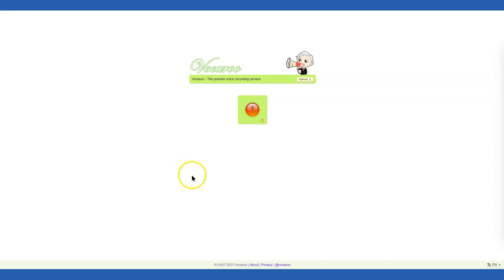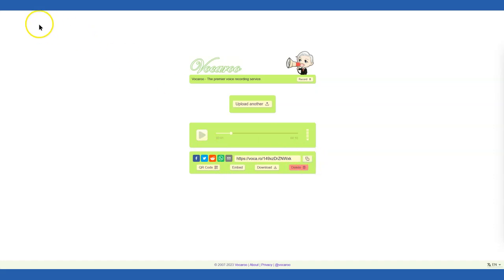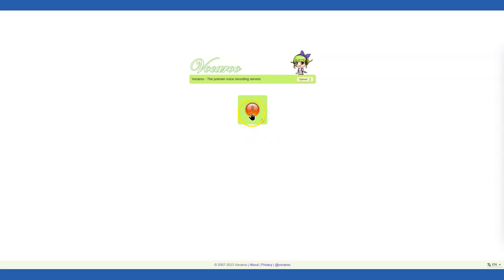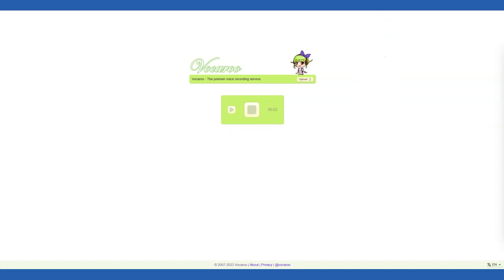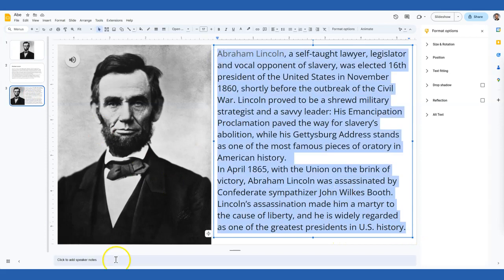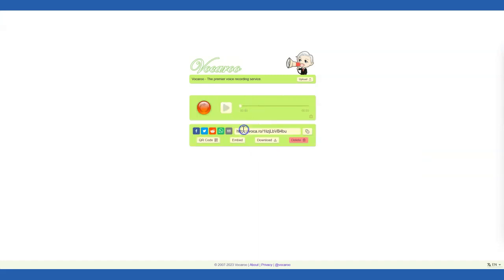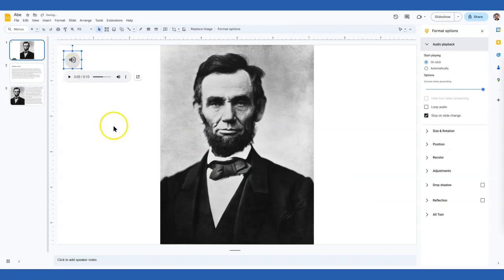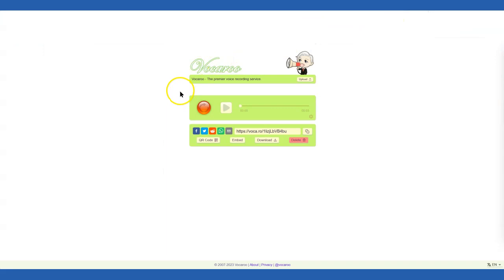Creative Ways Students Can Use Vocaroo for Better Learning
Educators can have students show what they've learned through presentations in a variety of ways like using a physical poster, creating a brochure, and creating a digital presentation through PowerPoint, Google Slides, or other platforms. But what if we could encourage students to take it one step further. Today, we are going to look at Vocaroo, a powerful recording tool that can be accessed directly from a web browser and allows students to make a recordings for their presentation.